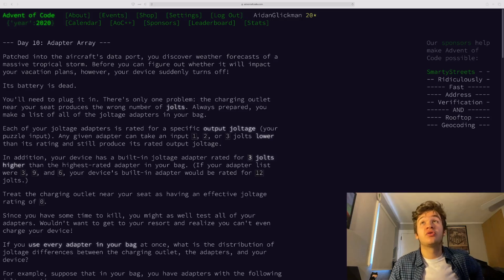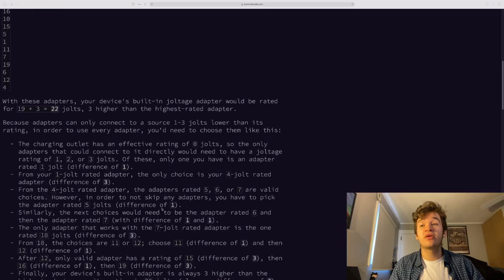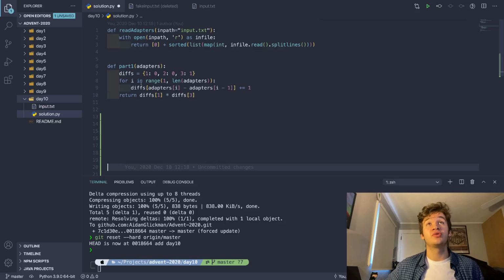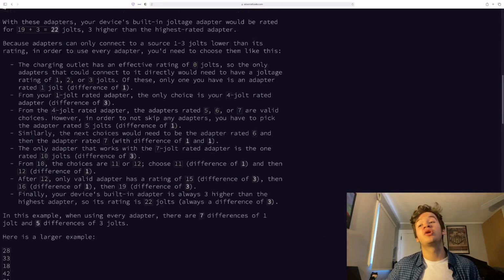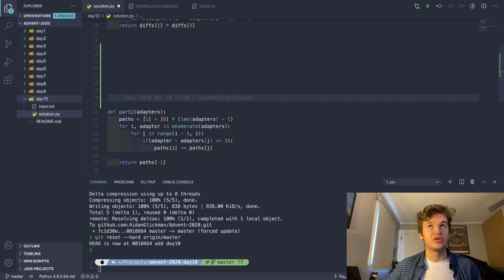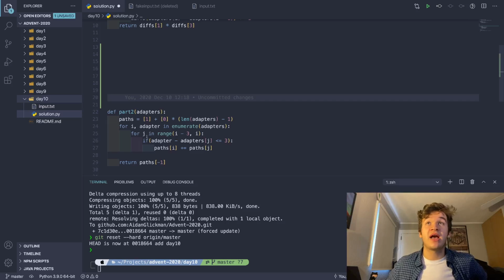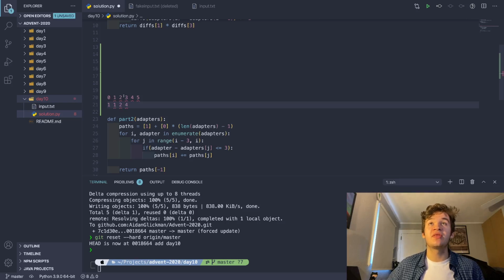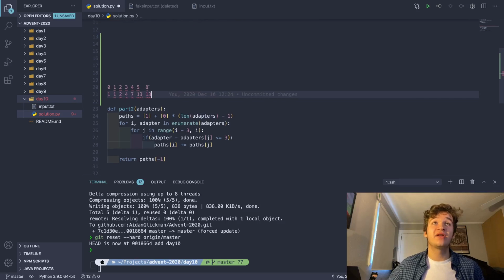Advent of Code 2020 Day 10 - Adapter Array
Welcome to the tenth episode of my Advent of Code series for 2020! In this episode we tackle the problems for day 10.